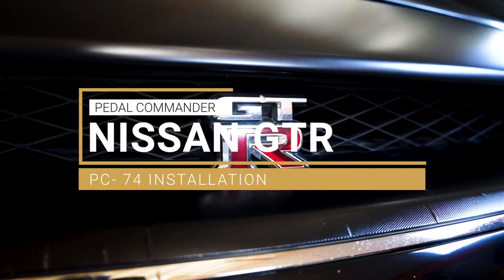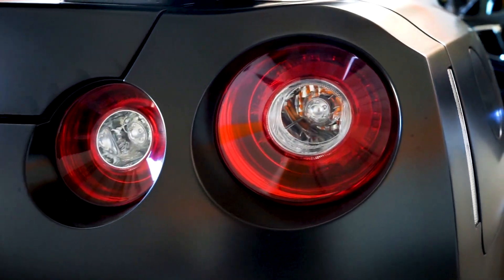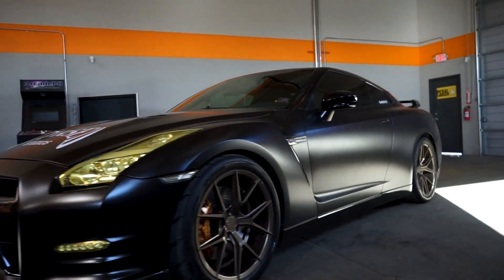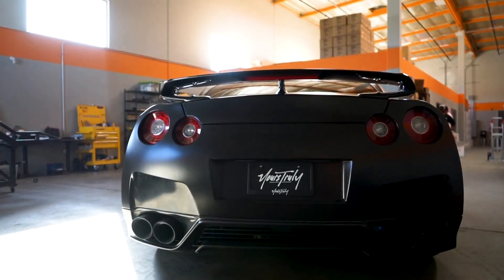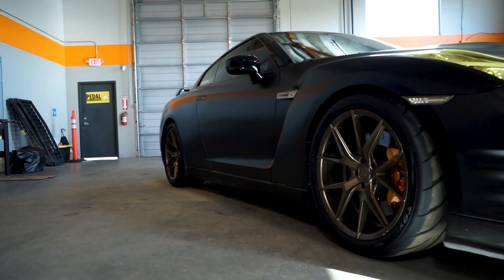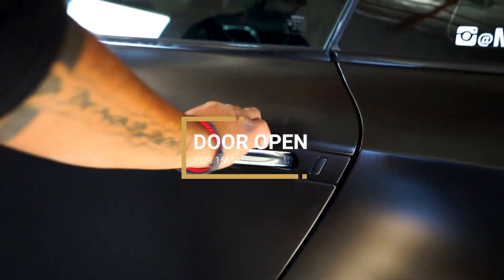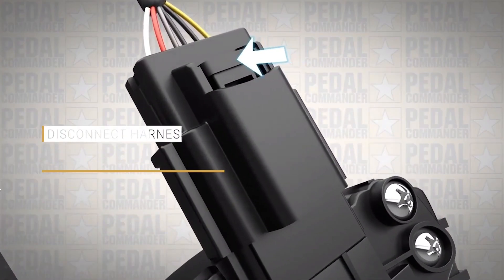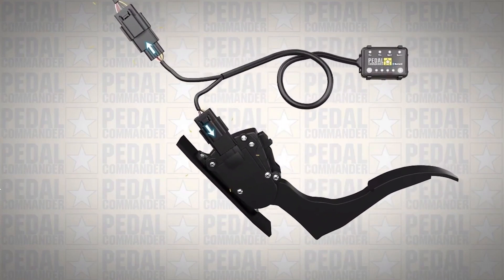Pedal Commander PC74 Installation - 2009 Nissan GTR R35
When Nissan hand built the R35 GTR they thought they had done everything to make the GTR perfect driving experience. However, we here at Pedal Commander and committed to enhancing the driving experience of every vehicle and that includes the GTR.

To Install the PC74 the first step is to turn the vehicle off, place the keyfob ~30ft away from the vehicle and Leave the driverside door open for about 15min.

Wait until the ECU has Completely shut down (interior lights have turned off)

The next step is to reach up to the Pedal and disconnect the Pedal Position sensor.

Now its time to connect the pedal commander. Plug one side of the Pedal Commander into the pedal sensor and the other side into the connector that originally went to the pedal position sensor.

Step three, tuck the wires out of the way of the pedal and mount the Pedal Commander in your desired location (clean location with the alcohol wipe before mounting)

The final step is to start the vehicle. If all other steps have been performed correctly there should be no check engine lights.

If the check engine light does come on, uninstall and start steps 1-4 again.

Pedal Commander is the most advanced and sold throttle response controller in the world. It will work with any system with drive-by-wire compatible with American Trucks, American Muscle cars, Japanese cars, German Cars, Off-road vehicles, side by side, specialty vehicles.